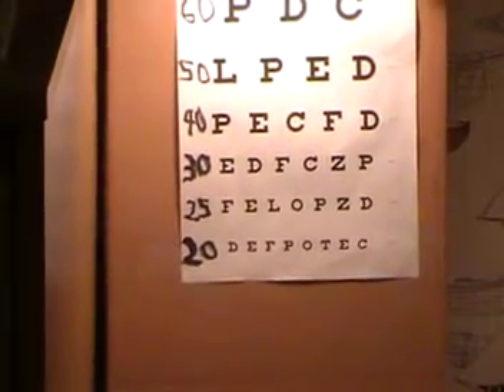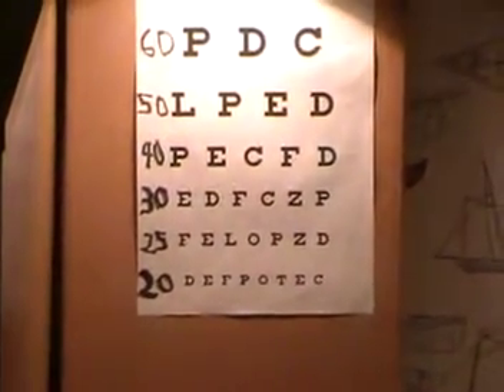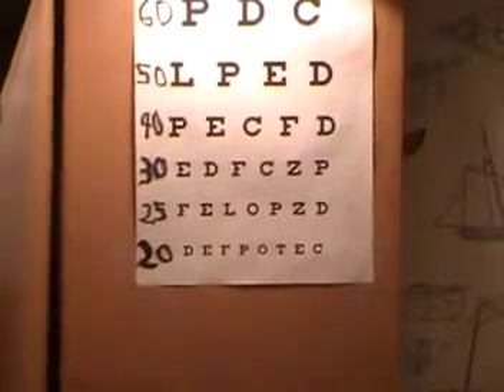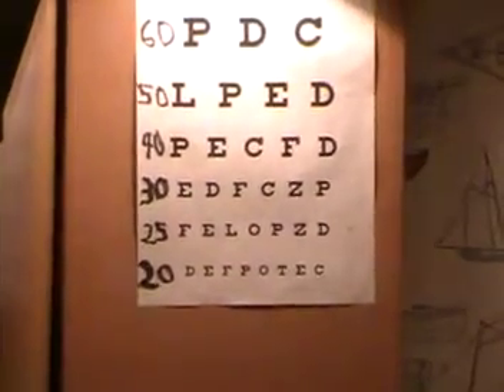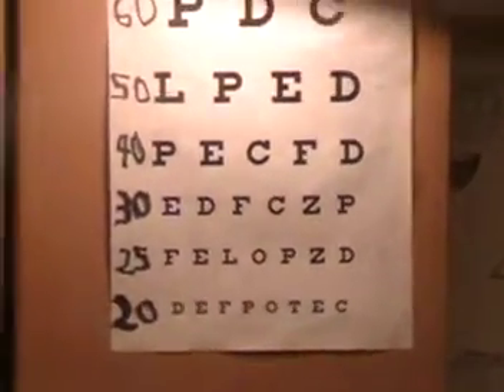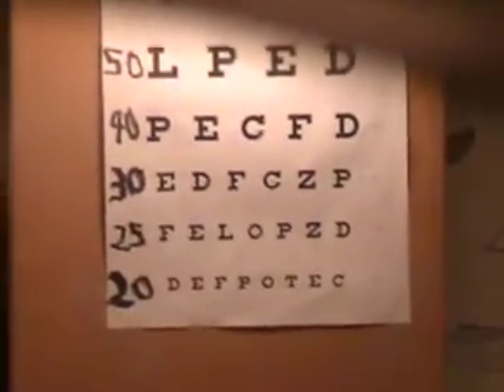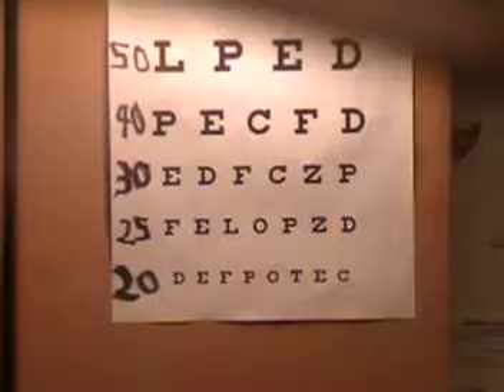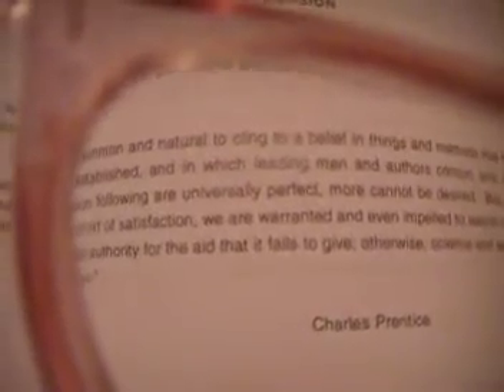When at 20/40, how to read with a plus lens, Part 1.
Assuming you have checked your visual acuity at 20/40, and refractive state at -1/2 to -3/4 diopters, this video shows how a plus can be used for all close work.  You will always look over the top of the plus for all distant objects.  For near, you will look through the (approximate) +2 diopters lens.  The video shows how to use the plus for all close work, computers and all reading.  It takes about nine months to change your status by +1/2 diopter.